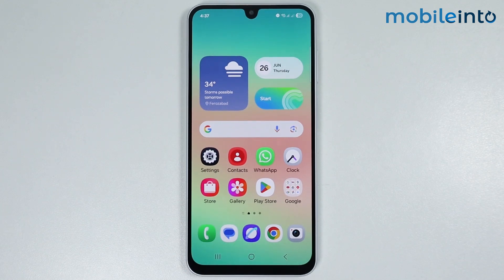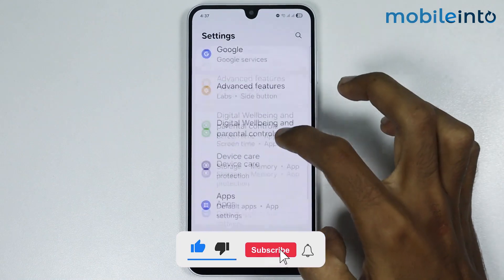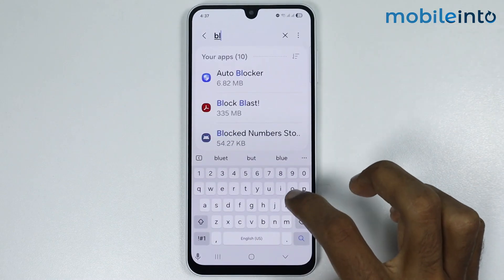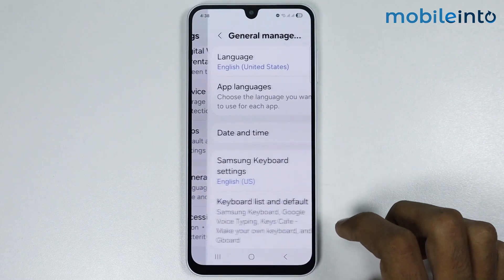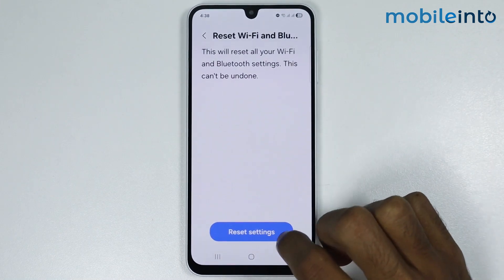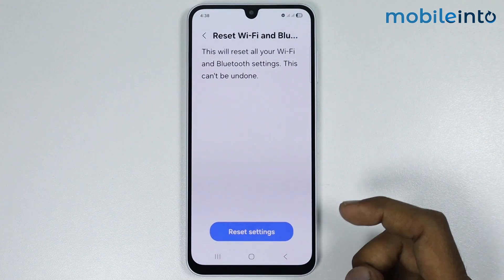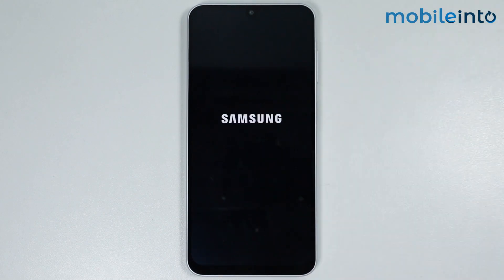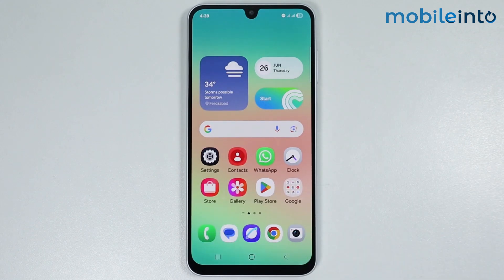[Fixed] Bluetooth No Device Found/Not Detecting in ANY Samsung Phone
In this video we will learn how you can fix bluetooth not finding new device on samsung. If your samsung not detecting bluetooth devices or want to solve bluetooth issue on samsung phone, follow these steps.